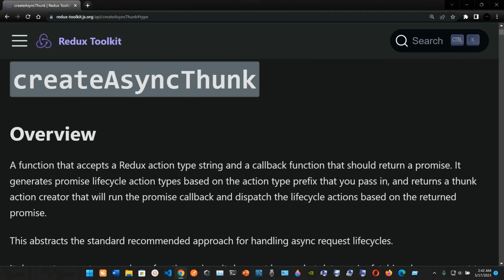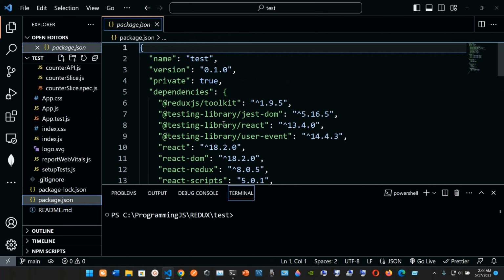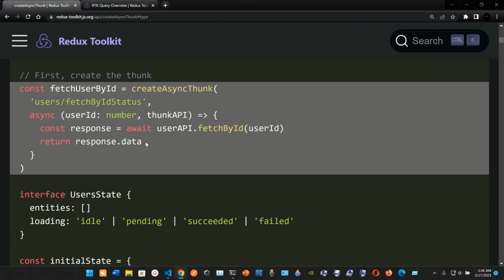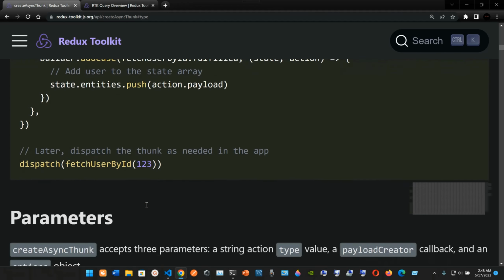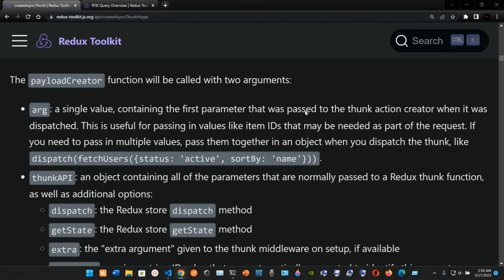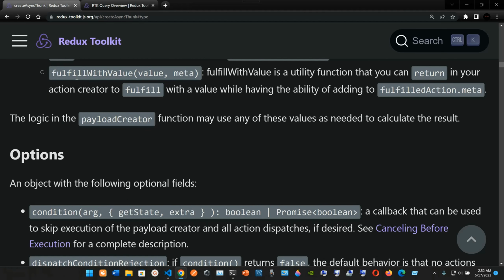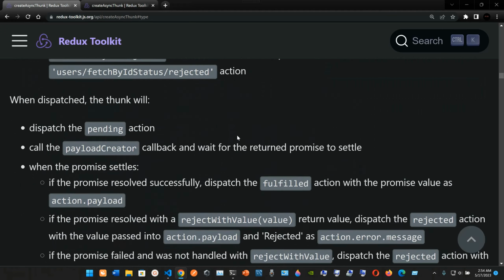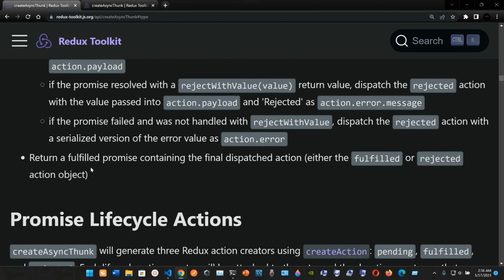CreateAsyncThunk: Parameters and Return Value - Redux Toolkit.